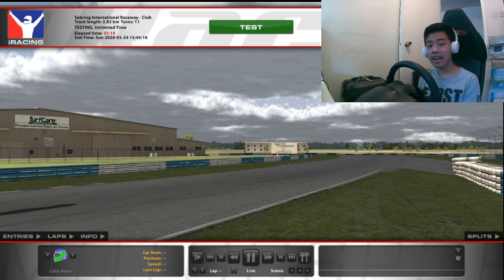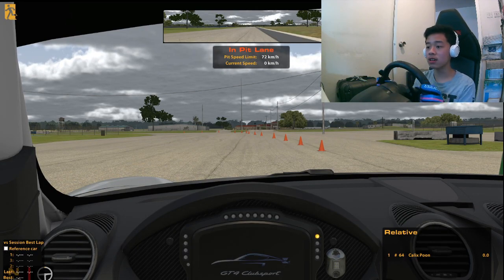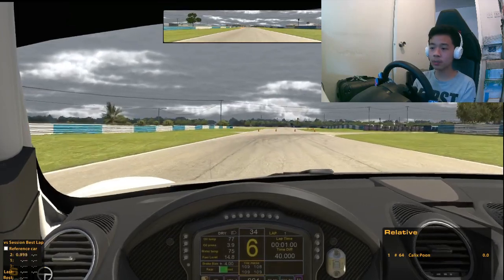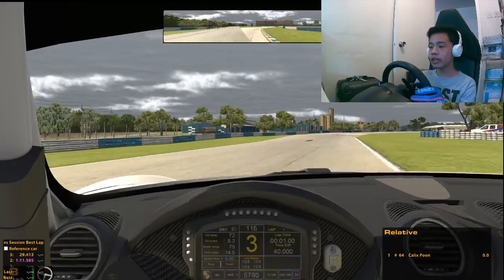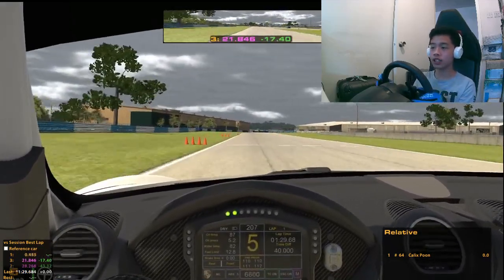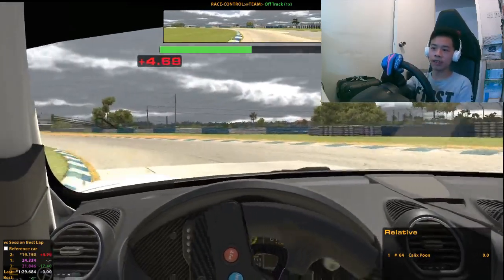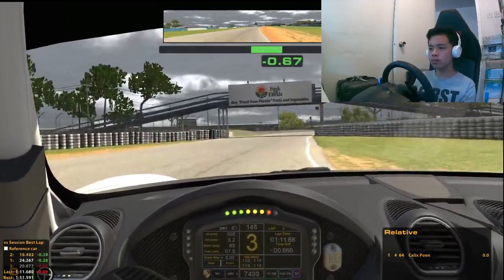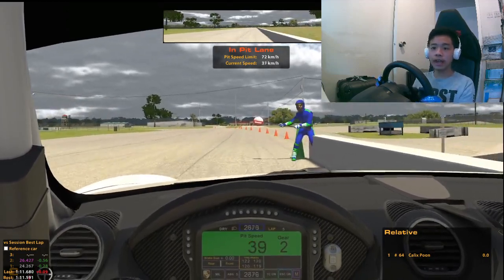NEW PORSCHE 718 CAYMAN GT4 IS OUT IN IRACING !!!! FIRST IMPRESSIONS !!!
Hello guys, i am Calioth Gaming and welcome to this video .I upload racing content such as Motorsport Manager, iRacing and F1 2019 . THANKS!!

It is a livestream platform where us, content creators can livestream and earn money. In addition, viewers watching our livestreams can earn video too. Recently, Pewdiepie just livetsreamed on this platform. Go and follow him and me.

My PC(Desktop):
MSI B450M Motherboard
16GB RAM
550W Power Supply
2TB HD
256GB SSD

WHEEL SETUP
Headset: JBL TUNE500BT
Wheel : Thrustmaster TMX Pro

Video Description:
Hello everyone and welcome to another video . This is my first impression video on the brand new Porsche 718 Cayman GT4 in iRacing . Hope you enjoy !!!